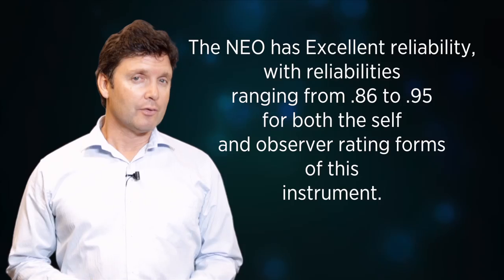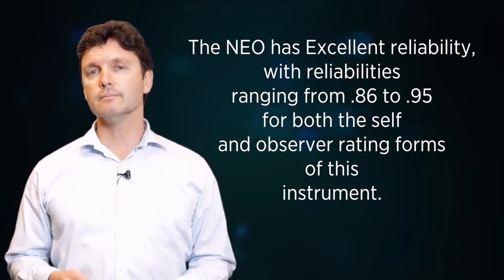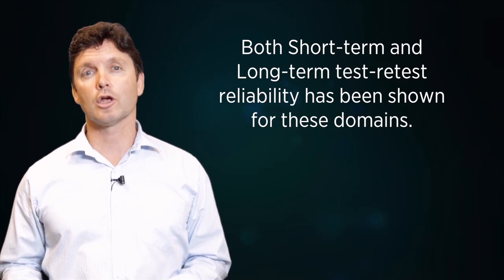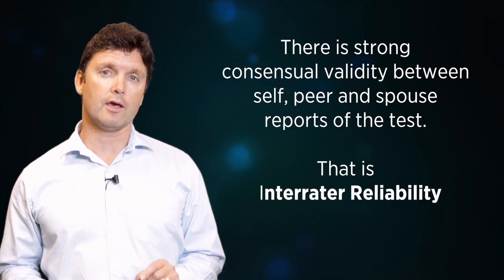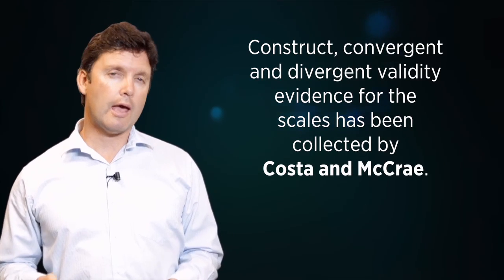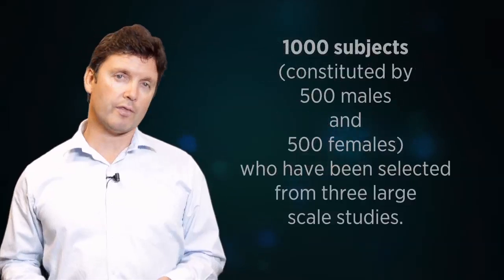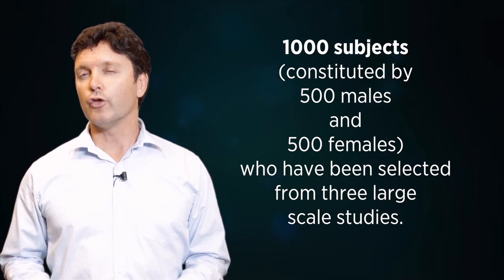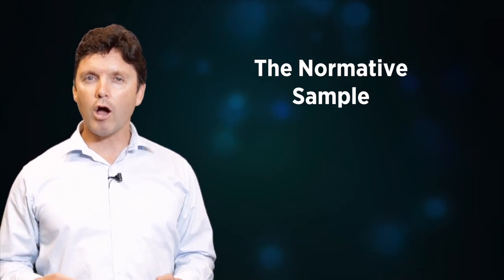2 NEO reliability, Validity and Scale Construct